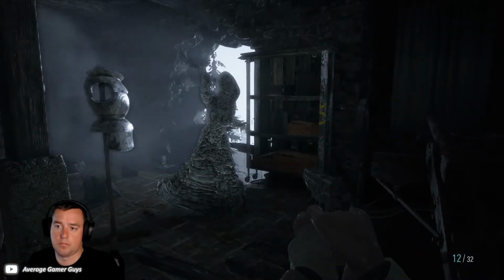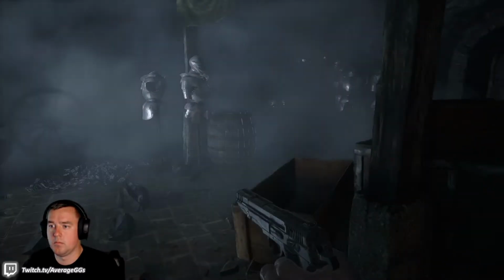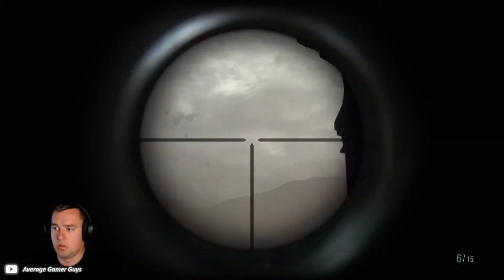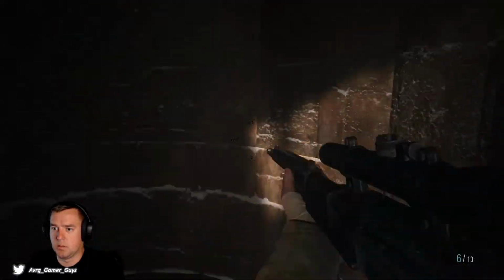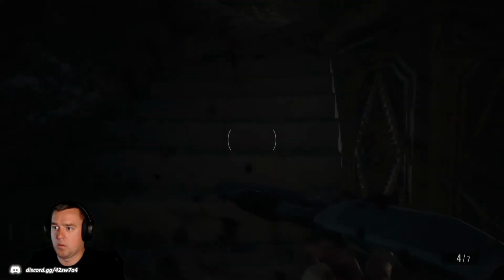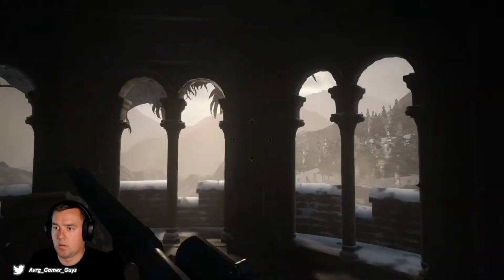How to Defeat Lady Dimitrescu and the Daughters - Boss Fight Guide [Resident Evil Village]